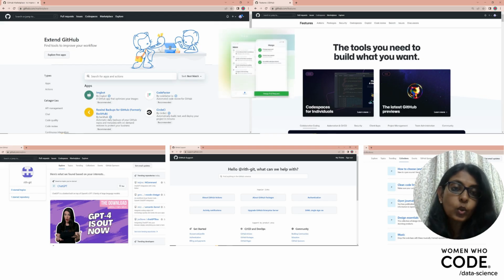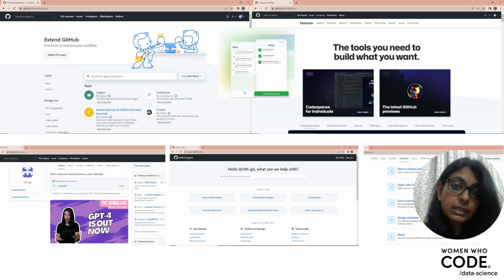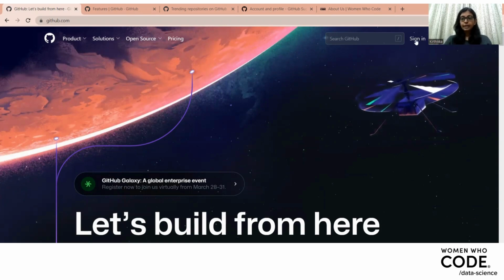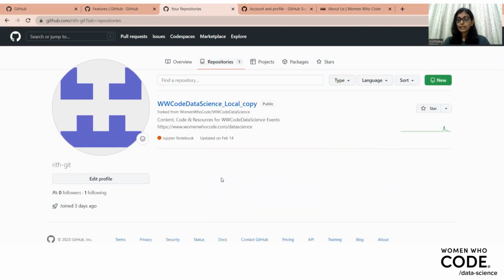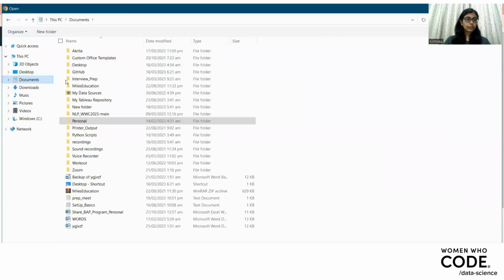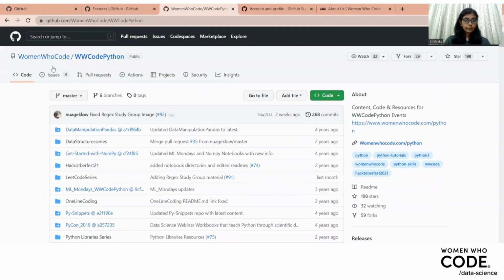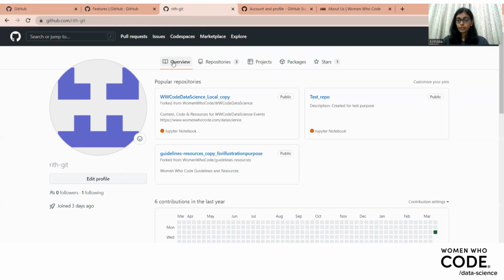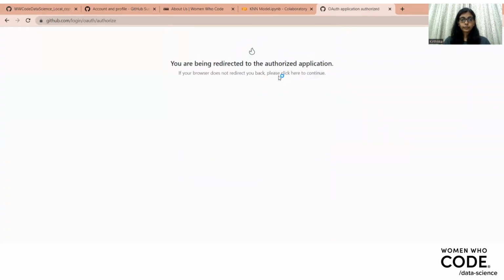Build a Data Science Project From Scratch - GitHub Walkthrough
👩‍💻 Speakers:  Kirthikka Devi Venkataram
✨ Topic: Build a Data Science Project From Scratch - GitHub Walkthrough

Join us for an exciting Women Who Code Data Science series, “Build a Data Science Project from Scratch” starting June 9! Whether you’re new to data science or a student seeking portfolio project inspiration, this series is designed to empower and guide you on your data science journey.

Many individuals face challenges when it comes to generating project ideas or understanding how to get started. We recognise these hurdles and are here to support you by breaking down the process into manageable steps.

We will be releasing some tutorials, such as this GitHub walkthrough, and technical tools that will directly help participants to prepare before the series - particularly any source that members can follow along with.
You can also check our GitHub to see a list of other resources that we believe participants can check before the series

For our 💬 slack channel, 🎥 previous event recordings, 🗓 upcoming events, 💻 GitHub repo and more check us out on